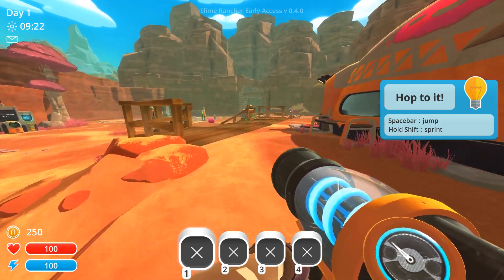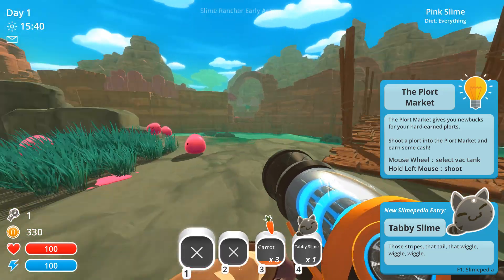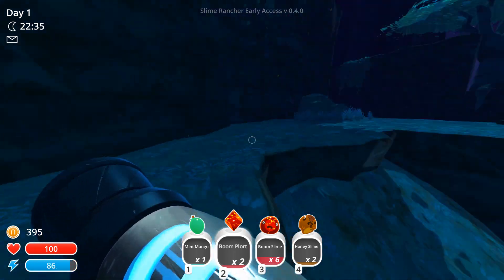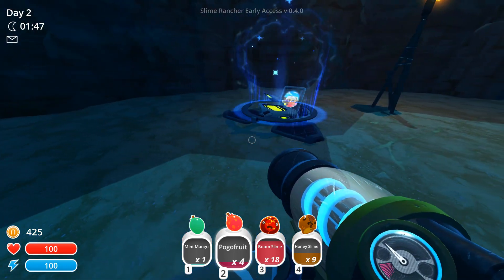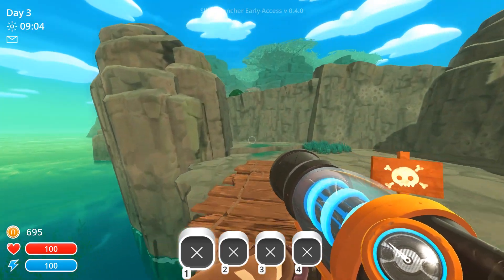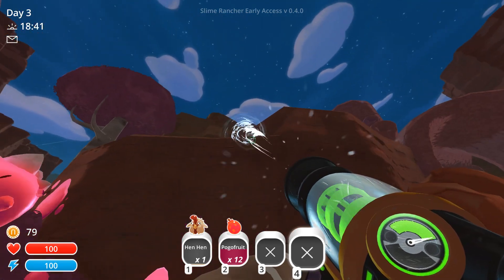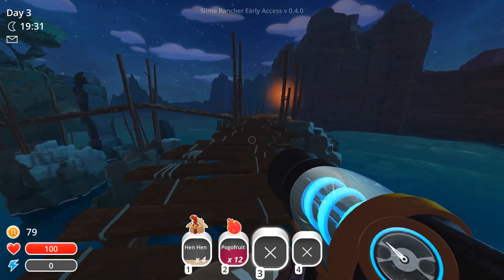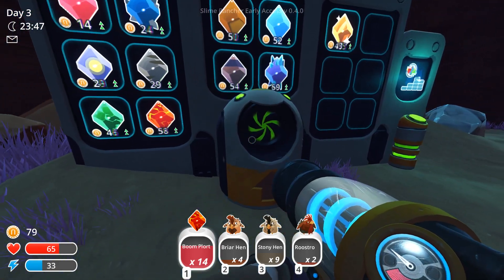Slime Rancher - Slime Science Update [Let's Play Slime Rancher Gameplay]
Welcome back to a Slime Rancher update! Slime Rancher gameplay featuring our setup to explore the new Slime Science update.

Game Overview:
Slime Science is the biggest update ever to Slime Rancher! It’s an all-new set of features that allow you to craft gadgets and place them all over the world. This release represents a great deal of hard work from the Monomi Park team and we’re really proud of how this content expands the possibilities of Slime Rancher.

SLIME SCIENCE
Slime Science has a lot more added features than our typical releases, so we're breaking down the patch notes into an overview of all the new parts. Let's get started!

How to Unlock Slime Science
Slime Science can be accessed after purchasing the new Lab ranch expansion. After purchasing the Lab, a brief tutorial will begin explaining the basics of Slime Science. You can also access more Slime Science info via the new Slime Science tab in the Slimepedia.

The Lab
The Lab is a new ranch expansion containing an old barn that Hobson once converted into a homemade Slime Science lab.

The Refinery
Using advanced technology, the Refinery breaks down plorts and other resources to their molecular level, allowing them to be fabricated into various Slime Science gadgets.

The Builder’s Shop
The Builder’s Shop sells blueprints that allow you to craft gadgets. Building all sorts of gadgets is the best way to unlock new blueprints in the Builder’s Shop.

Blueprints
Blueprints allow you to craft gadgets at the Fabricator. Once you own a blueprint for a specific gadget, you can craft it as many times as you like, provided you have the necessary resources and are not exceeding the build limit.

The Fabricator
The Fabricator allows you to craft gadgets from a blueprint using resources you have stored in the Refinery.

Treasure Pods
Treasure pods are now scattered all over the range (some of them are in super-secret hiding spots!). They contain exclusive blueprints but can only be opened with a treasure cracker. Treasure crackers can be purchased from the Vacpack Upgrade Shop.

Gadget Mode
Gadget mode is a new vacpack mode that can be toggled after unlocking Slime Science. Once toggled, all the possible gadget build sites will become visible, allowing you to install any gadgets that you own. However, while in gadget mode you cannot vac or shoot.

There are over 45 gadgets to unlock, with more coming in future updates. All gadgets fit into one of 5 categories:

Extractors
Extractors are a special class of Slime Science gadgets that are essential for building all other types of gadgets. Extractors include drills, pumps, and apiaries.
Once placed on a build site, an extractor will begin working, collecting resources from the environment over time. Once it is full of resources, an extractor can be emptied. The best extractors can repeat this cycle multiple times before they finally break down.

Utilities
Utilities are a class of Slime Science gadgets that provide useful features to aid you in managing your ranch, as well as exploring the range.

Warp Tech
Warp tech is a class of Slime Science gadgets that allow you to harness the power of instantaneous travel. It includes teleporters that you can use to create shortcuts, as well as gadgets that allow you to transport items.

Decorations
Decorations are a class of Slime Science gadgets that allow you to decorate the world with attractive objects or recreations of natural findings from the environment.

Curios
Curios are a class of Slime Science gadgets that while functional, are not necessarily useful. Curios include toys, games, and other gimmicky gadgets that can be a great time with an equally great imagination.